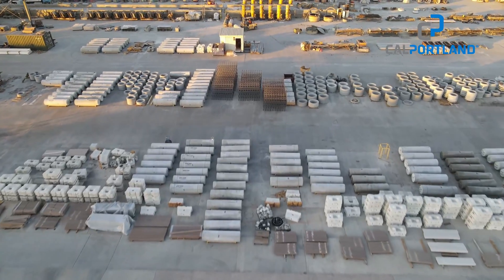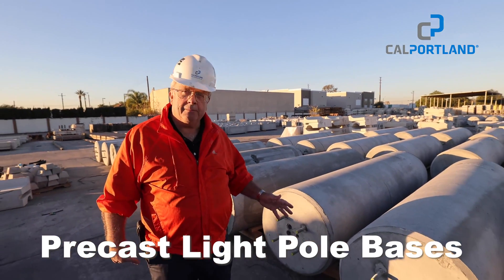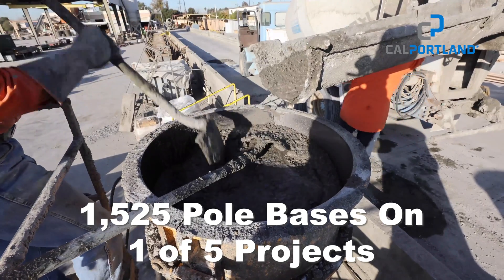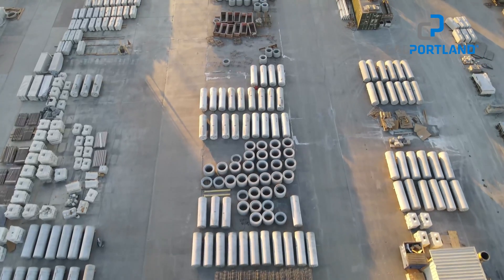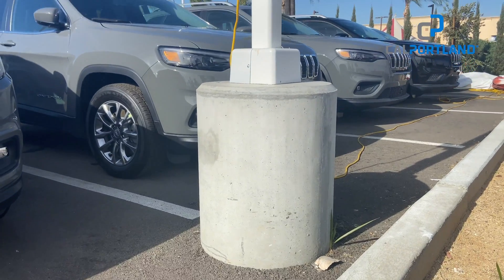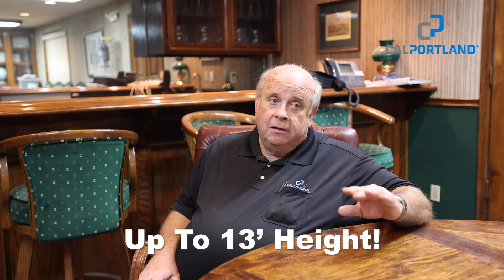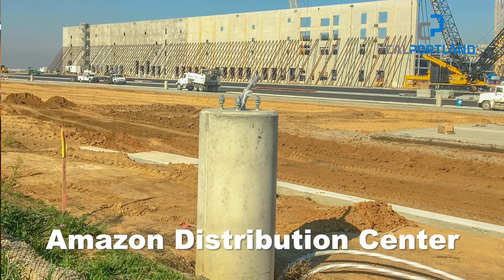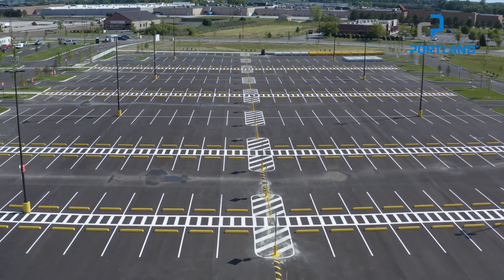Where To Get Precast Light Pole Bases In Southern California (Calportland Concrete Products)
In this video, Dave Ennis of CalPortland Concrete Products walks you through their yard in Southern California to show off Pole Base (one of their newest precast concrete products)!

They are producing up to 24 light pole bases per day, and at the time of filming were just completing 1 project with 1,525 bases!

Installing in rain, high water level, and limited space on streetscapes is simple when using precast concrete piers/pillars like Pole Base because the product is already cured! You don't have to use a cardboard tube to cast in place any components in poor conditions.

So, if you are working on (or designing) a site lighting project, whether dealing with parking lots or streetscapes, Pole Base can speed up your installation crew on the job.

Pole Base is a precast light pole base system that's available in MANY major markets throughout North America through our network of precast concrete manufacturers!